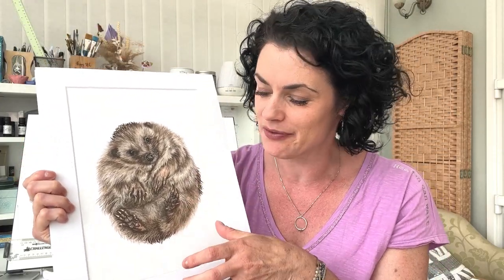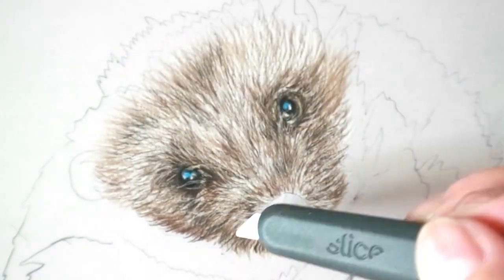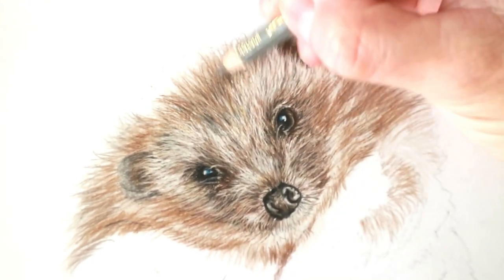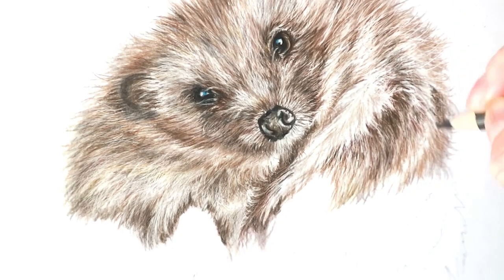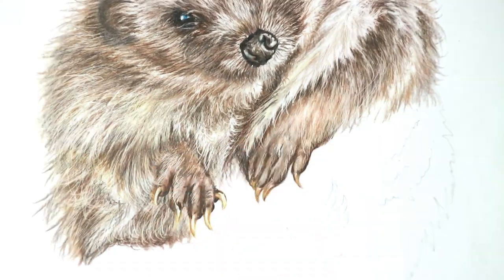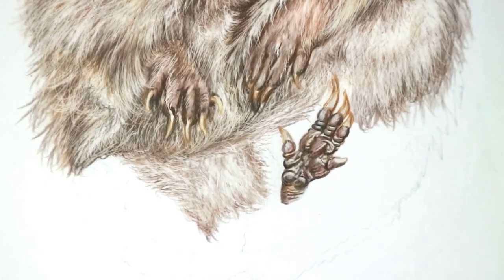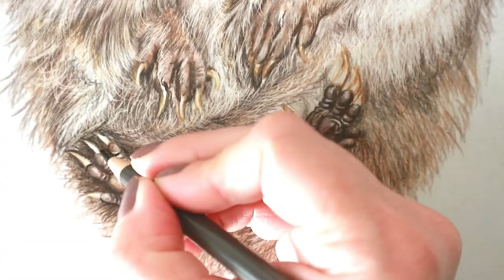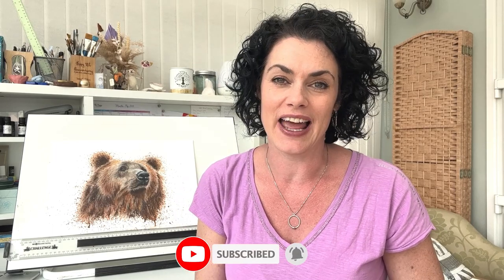How to Draw a Hedgehog on Drafting Film in Coloured Pencil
This sweet little Hedgehog was drawn on drafting film, which is a great surface to add depth and texture easily.  In this tip video I talk you through how I created it.  If you would like to see the real time tutorial, here's the information page for my drawing membership THE JOY OF DRAWING

For your download '5 Ways to make your drawings more realistic'

Sam x